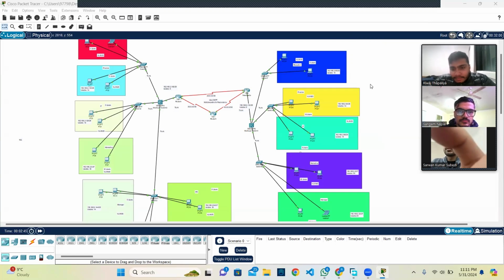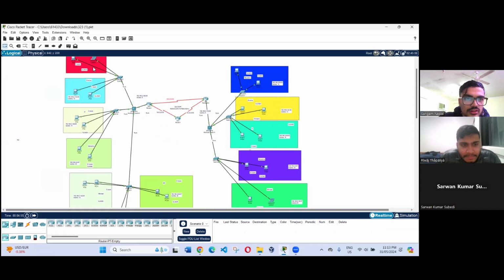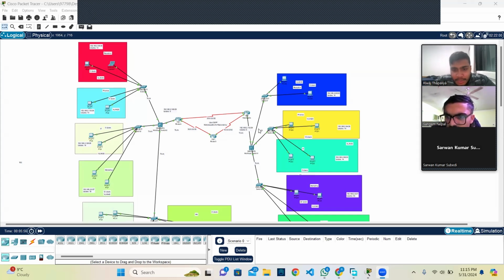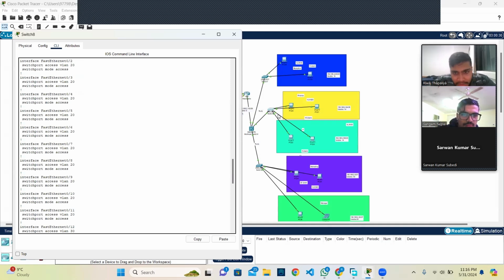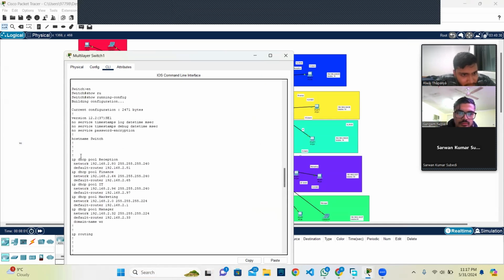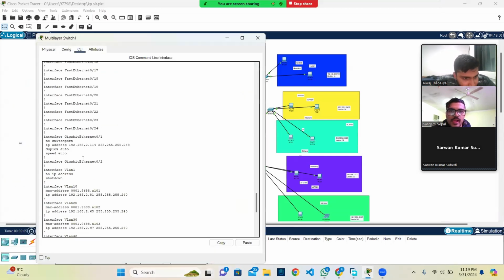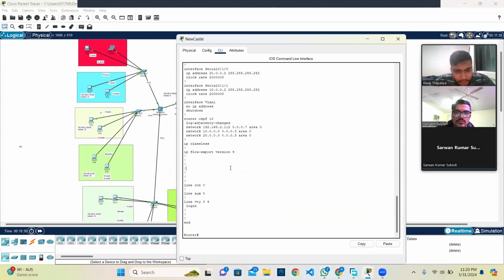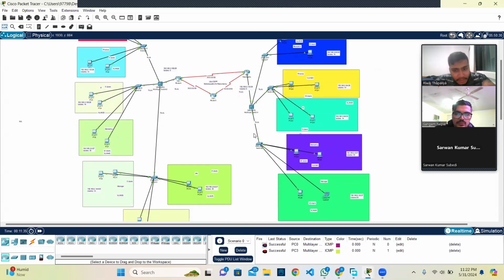BN321 Demonstration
Special thanks to Mr. Krishna Paudel for providing us this opportunity.